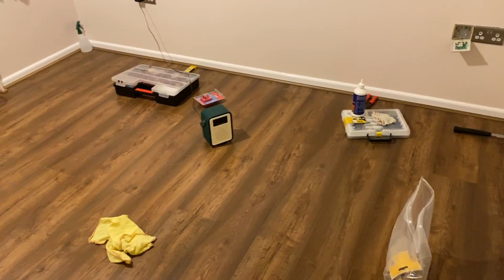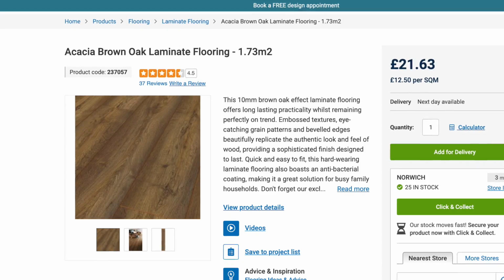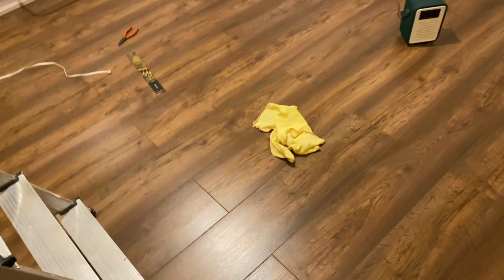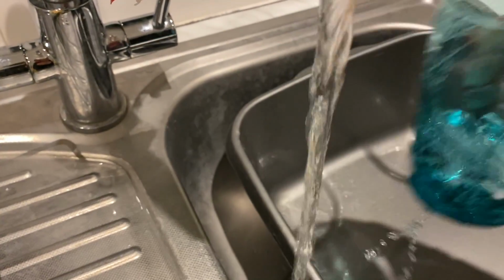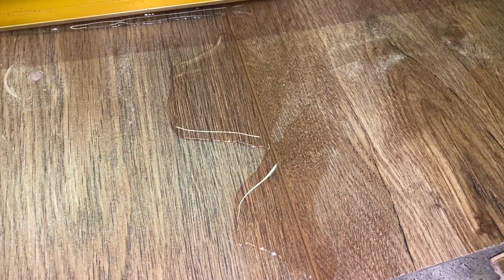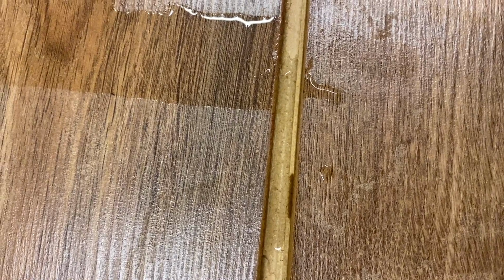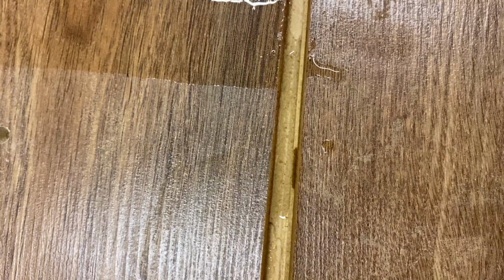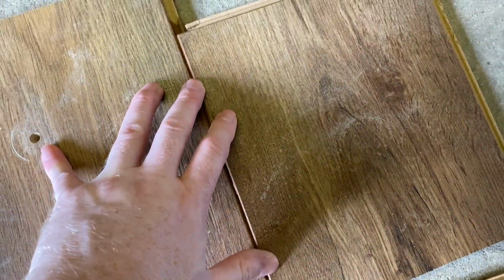Is it a problem to spill water on laminate flooring?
An experiment in which I pour water on laminate flooring and leave it for 48 hours to see if it swells or otherwise damages the planks.